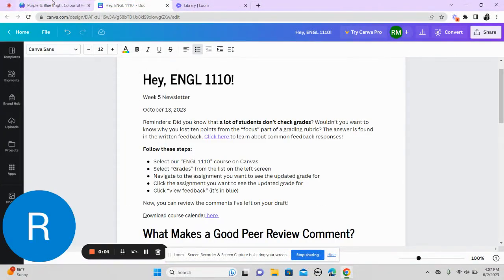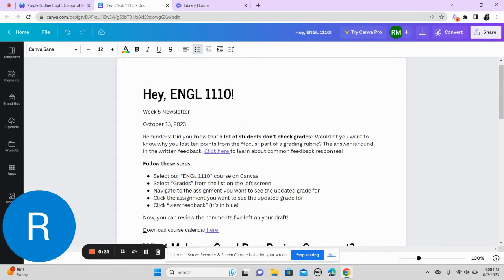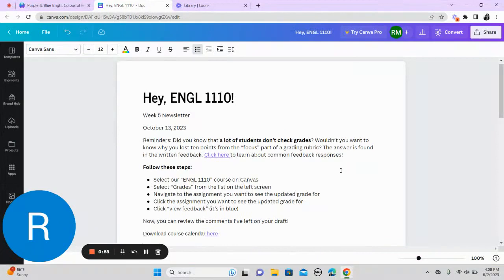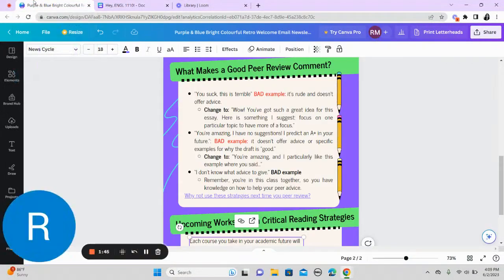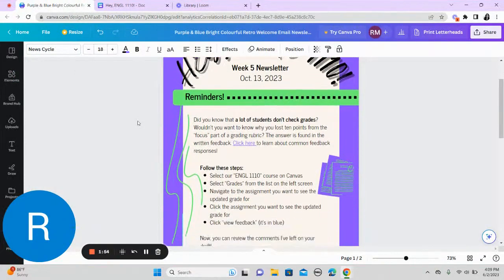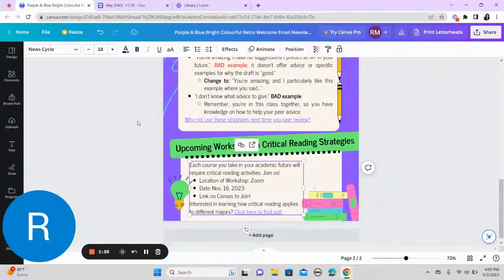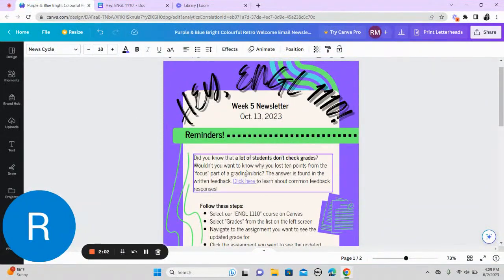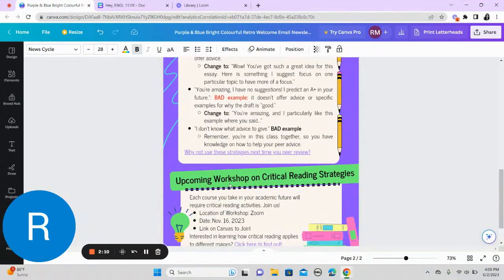Comparing Two Samples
Comparing two very different newsletter designs.